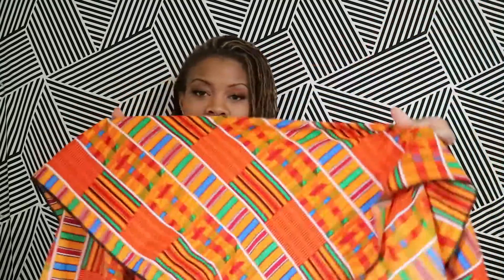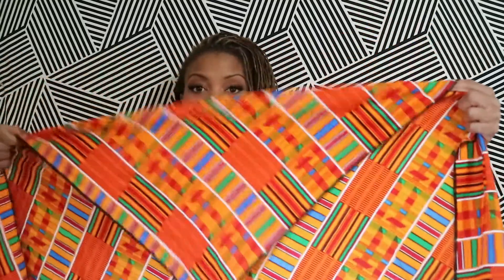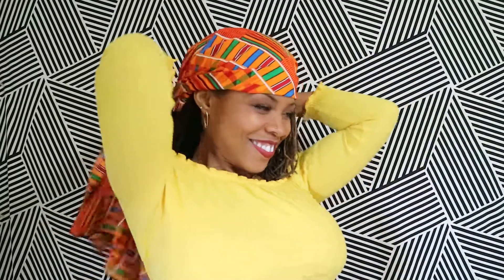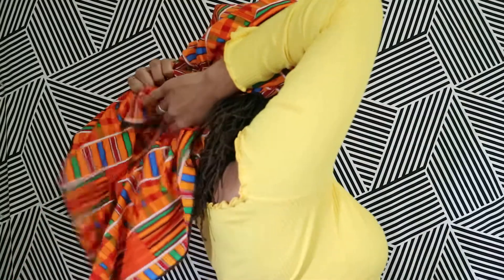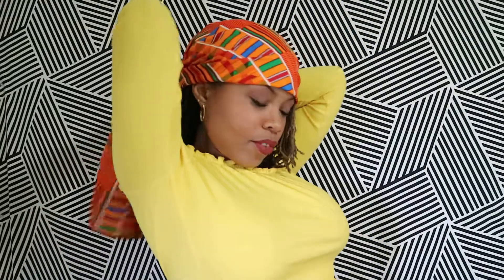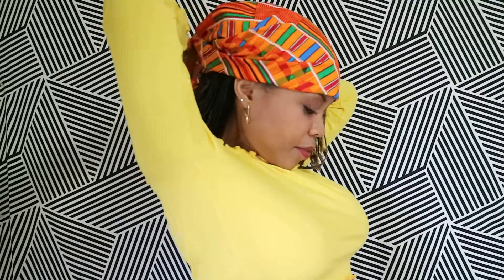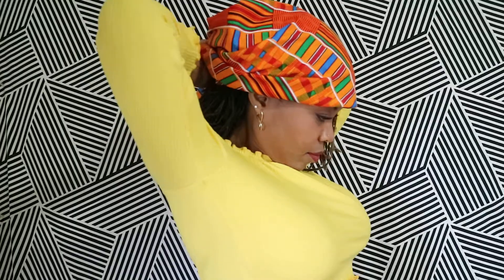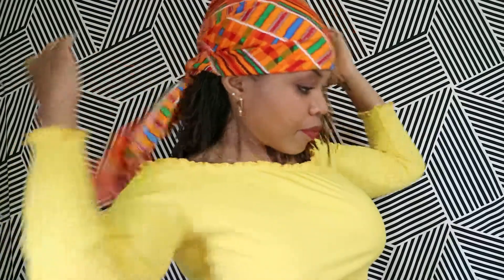Fly Girl Head Wrap